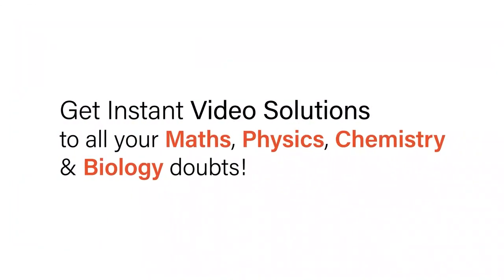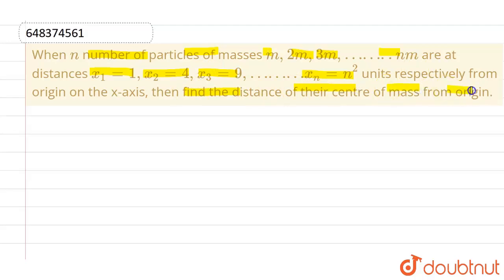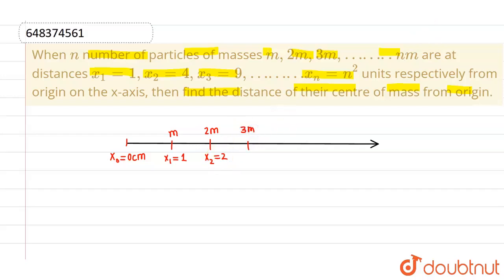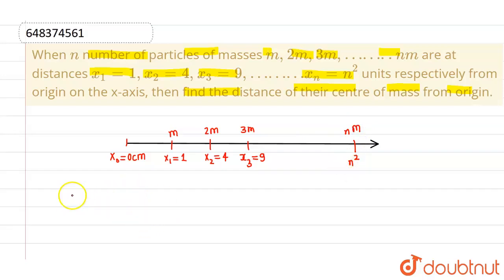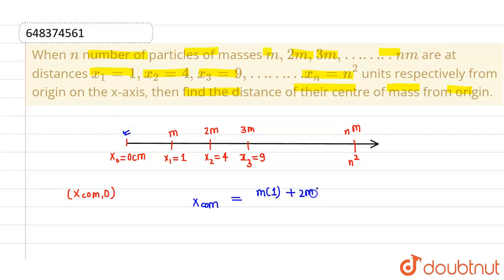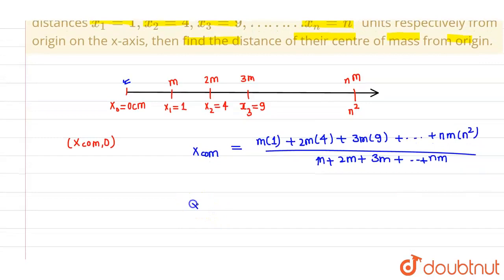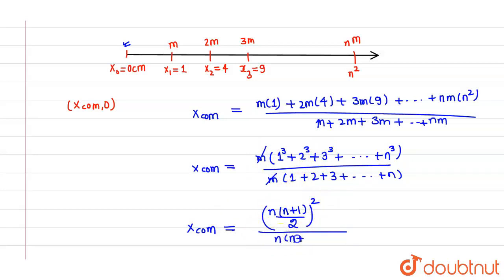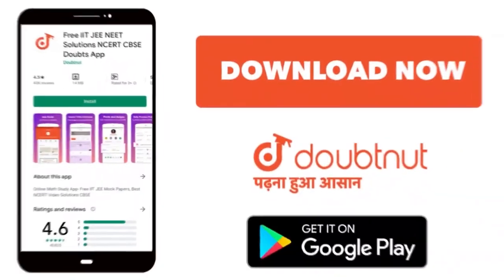When n number of particles of masses m, 2m, 3m, …….. nm are at distances x_(1)=1, x_(2)=4, x_(3)...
When n number of particles of masses m, 2m, 3m, …….. nm are at distances x_(1)=1, x_(2)=4, x_(3)=9, ………x_(n)=n^(2) units respectively from origin on the x-axis, then find the distance of their centre of mass from origin.
Class:11
Subject: PHYSICS
Chapter: SYSTEM OF PARTICLES AND ROTATIONAL MOTION
Book:AAKASH SERIES
Board:IIT JEE

👉 Have Any Query? Ask Us.